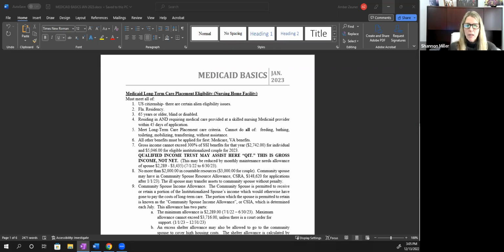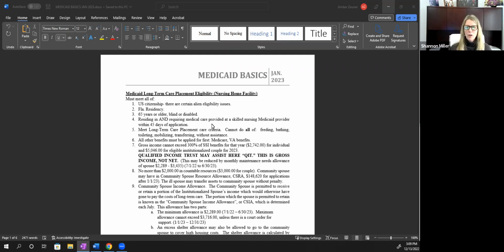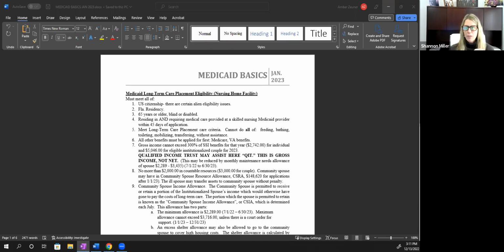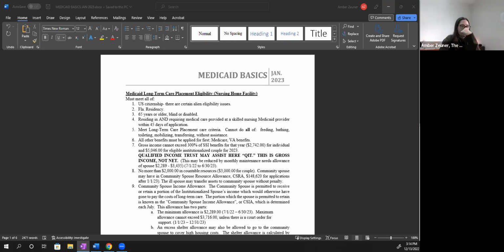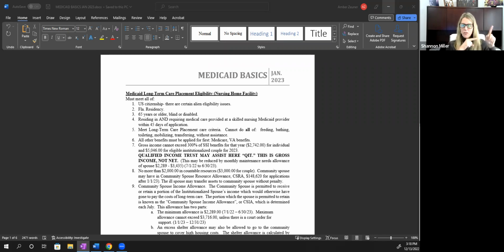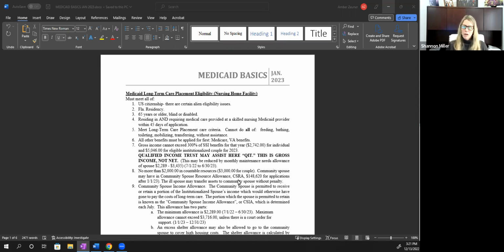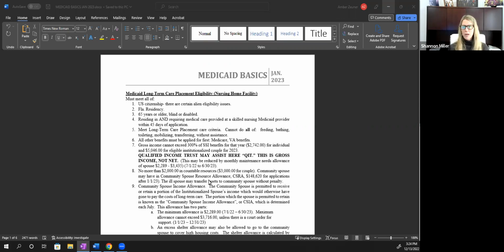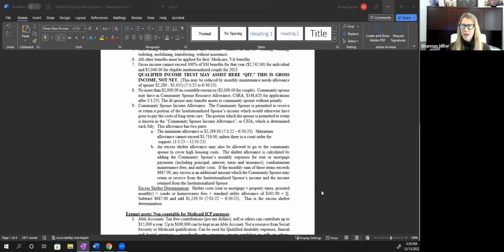Medicaid Basics | Staff Training | Miller Elder Law Firm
Overview of Medicaid Basics Worksheet

Shannon Miller goes through the Medicaid Basics worksheet to train her staff on the criteria for long-term care. Here are some notes.

Medicaid Long Term Care | Qualification criteria for nursing home placement. Must be:
a florida resident
65 or older, blind, or disabled (regardless of age)
and unable to do activities of daily living (cooking, bathing, toileting)

Asset Issues
To qualify for Medicaid, you cannot have income more than $2742. If you do, we put it in a qualified income trust (QIT) to hold the excess income.

UMED, captures the invoice of what's owed to facility because of an unpaid medical expense--you can use QIT money. It has to be approved by Medicaid.

CSRA is $148,000--it's the amount of money the community spouse can keep in assets; doesn't include home or car. Must be titled in spouse's name.

Court ordered support order. Husband is bread winner and all income comes to him and spouse isn't collecting any money or very little. We can petition the court to get money for the spouse not in facility. Each person must have own attorney.

Community spouse income allowance. Goal: get most money for community spouse. Allowance as determined by Medicaid is $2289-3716. Starting Jan. 1.

The excess shelter allowance is $687.